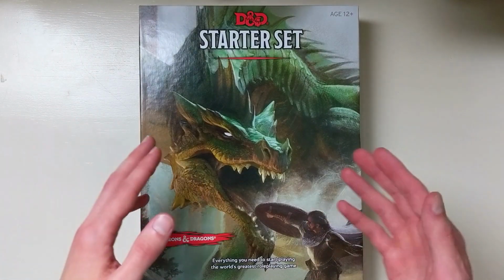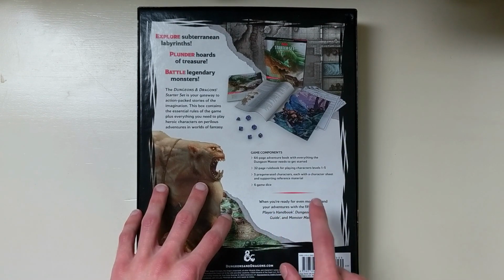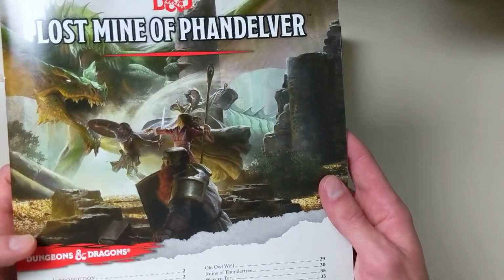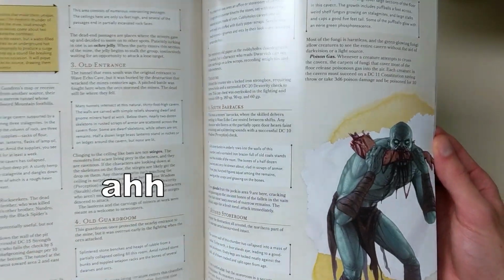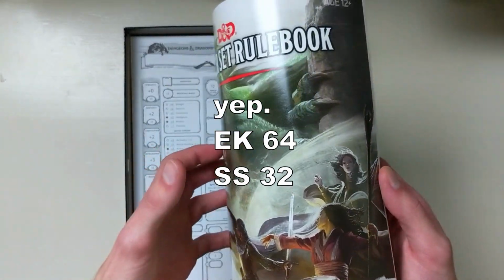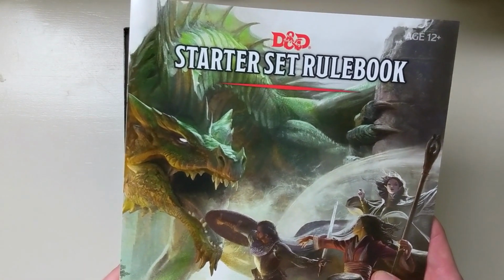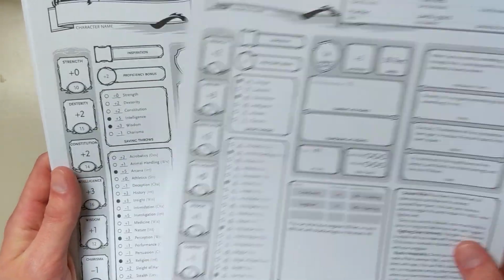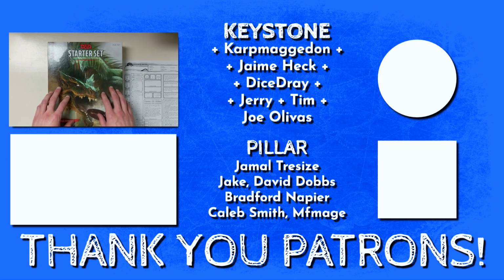D&D STARTER SET Review (2020)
The D&D Starter Set launched 5e Dungeons & Dragons in 2014, but a lot has changed since then! Let's see how this box set hold up in 2020!

📚 D&D Books + MORE!
🧙‍♂️ My Favorite D&D Stuff!
🎲 D&D Stuff for Kids!

🌟 My DMs Guild Publications! 🌟

🌟 Social Media 🌟

roljui - Seasons
Chris Haugen - Campfire Song
Bad Snacks - Mizuki
Bad Snacks - A Caring Friend
Bad Snacks - Fender Bender